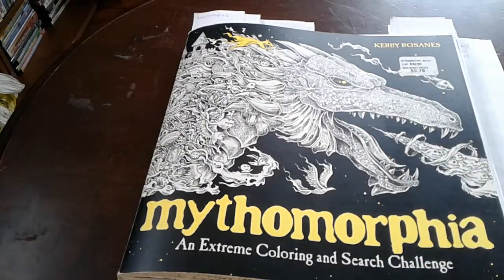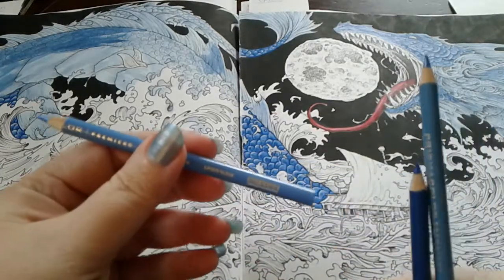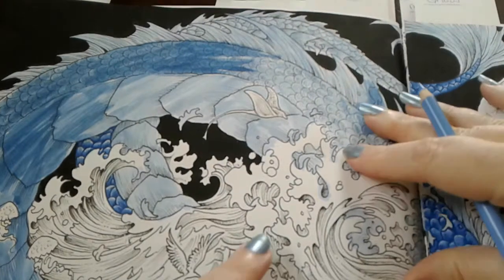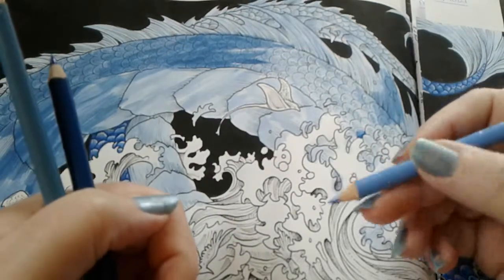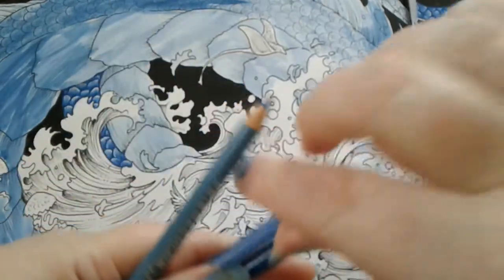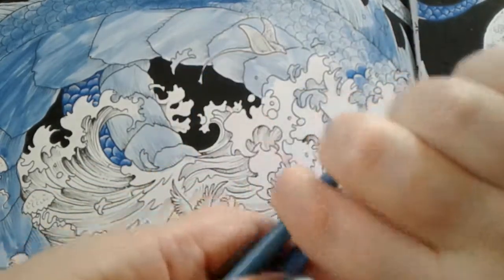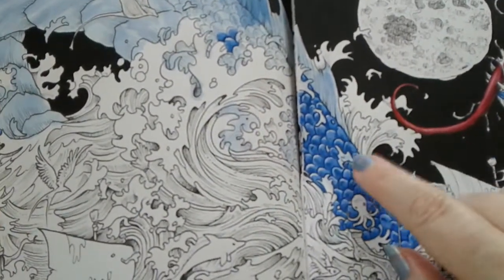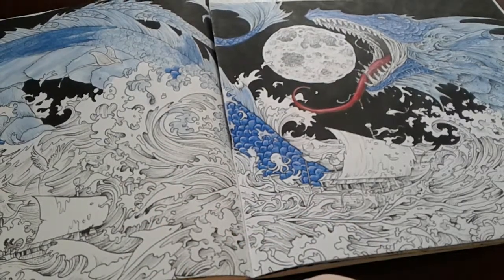Adult Coloring Tutorial: Prismacolor pencils over Acrylic Paint Wash (Mythomorphia)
I finally show you have to use pencils over the Bakunawa I used an acrylic wash on in another video

Prismacolor premiere colored pencils used
PC 1102 Blue Lake
PC 1022 Mediterranean Blue
PC 1101 Denim Blue